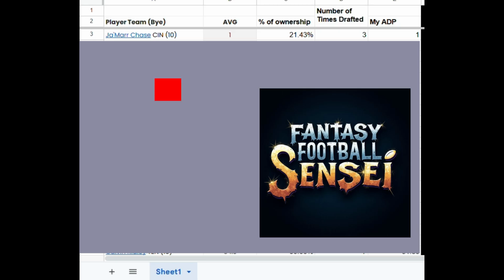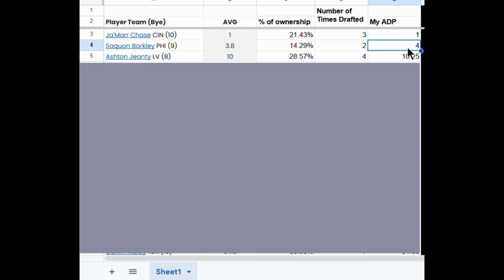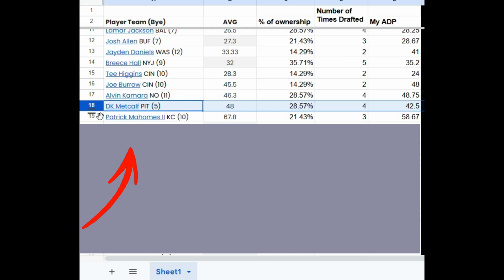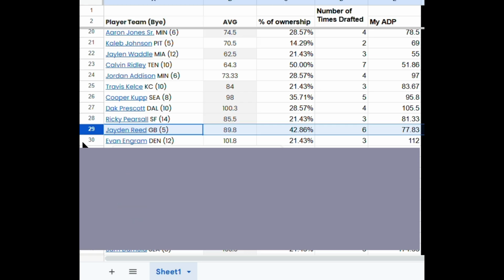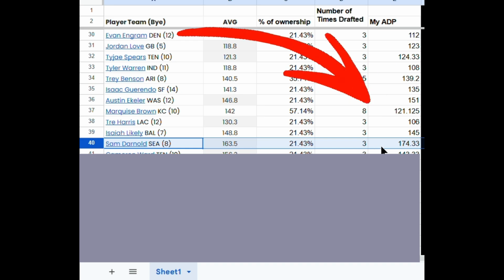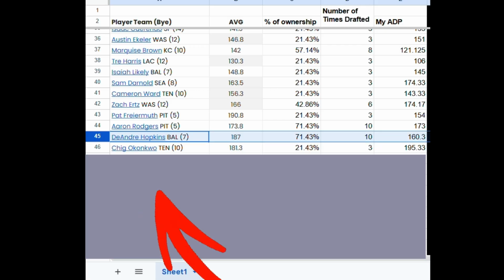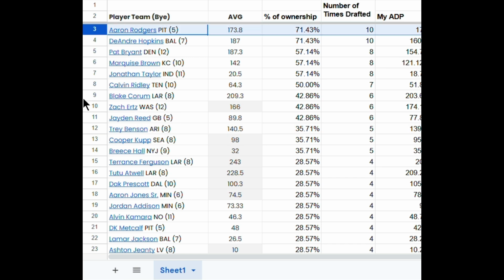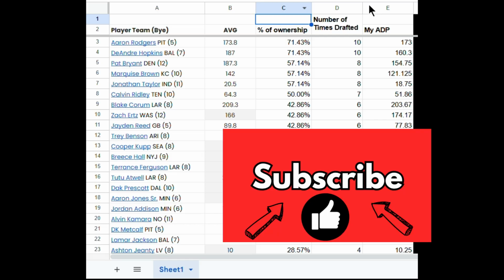Which Players Did I Draft The Most This Year?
The Fantasy Football Sensei shares insights from dozens of best ball drafts, revealing his  fantasy football strategy  and preferred player positions. Using draft positions, he highlights key trends and offers real fantasy football draft advice. This real data, not made up, is perfect for refining your best ball strategy and dominating your fantasy football draft.